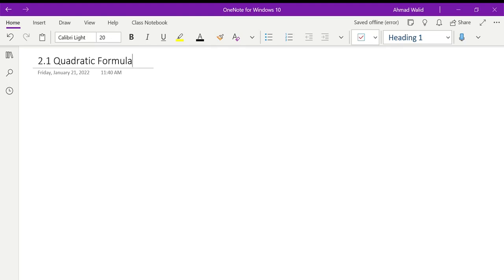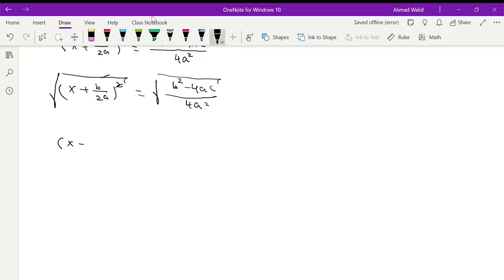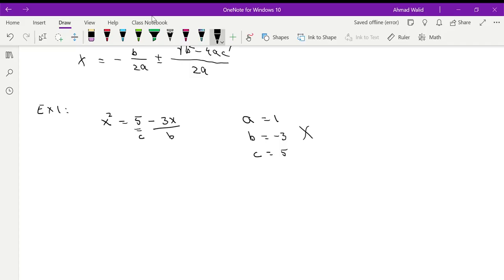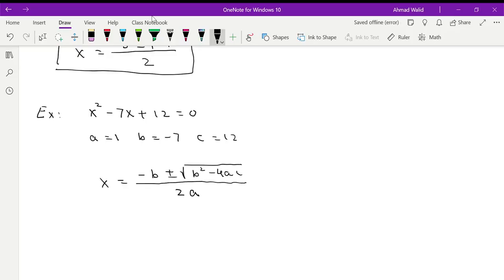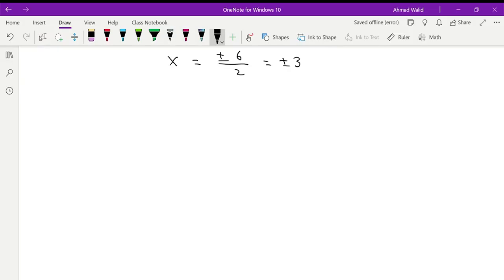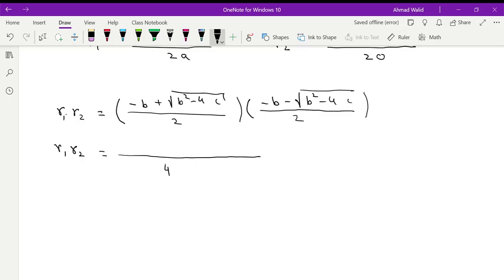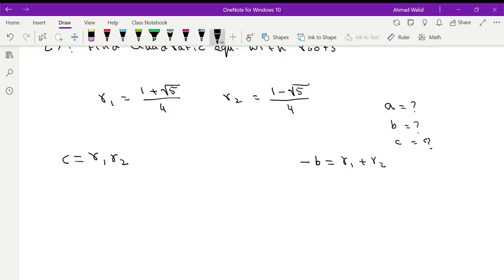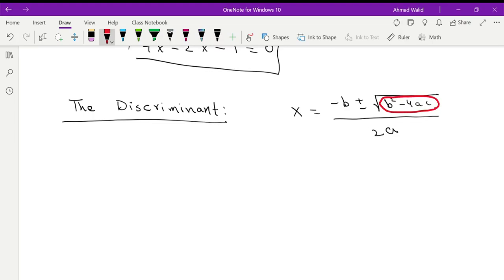Pre-Calculus (2.1) Quadratic equations part 3